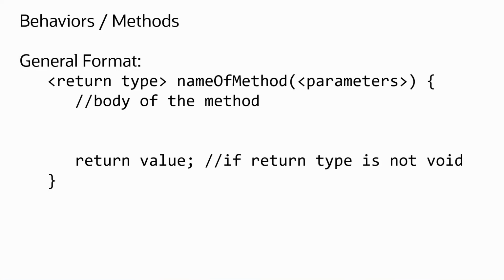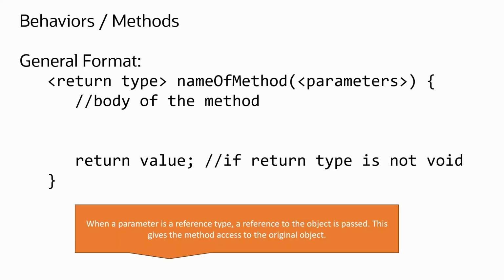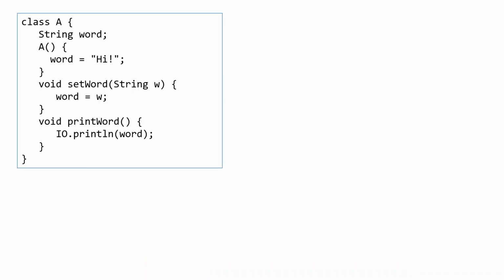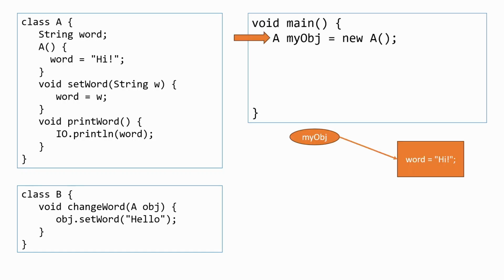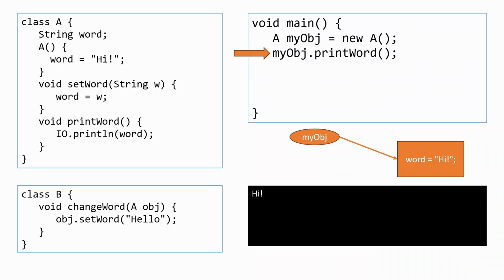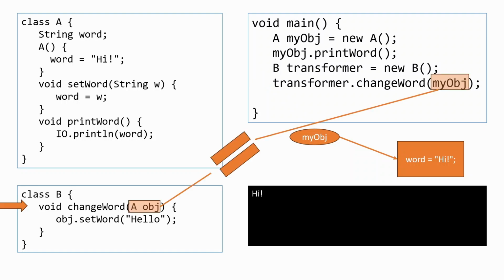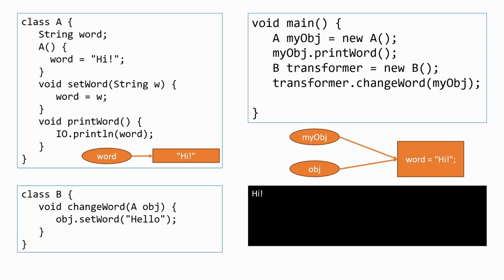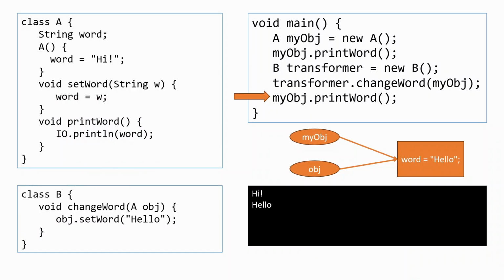Passing Reference Data to Methods in Java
AP CSA Topic 3.6 Methods: Passing and Returning References of an Object

Want to learn what happens when you pass an object to a method in Java? In this Java 101 video, we explore how reference data is passed to methods and how changes made inside a method can affect the original object. Discover the difference between passing primitive values and passing object references, and learn why modifying an object's state inside a method is visible after the method returns. We'll walk through several examples that demonstrate how reference data is passed, trace what happens during a method call, and help you understand one of the most important concepts in object-oriented programming. This tutorial will build your confidence in working with objects and writing methods that use reference data effectively.